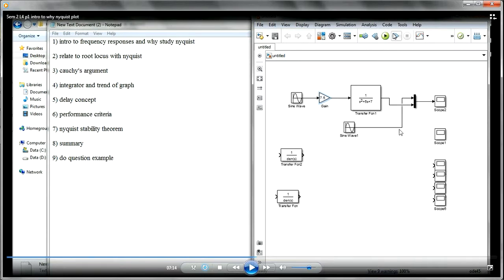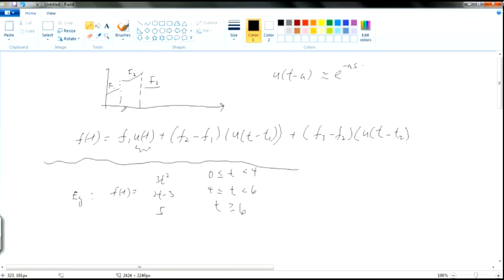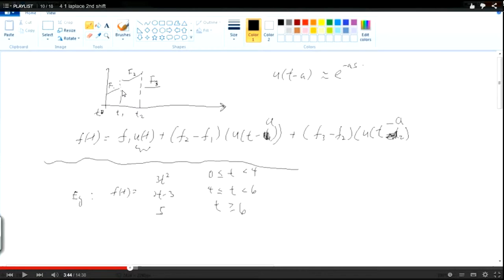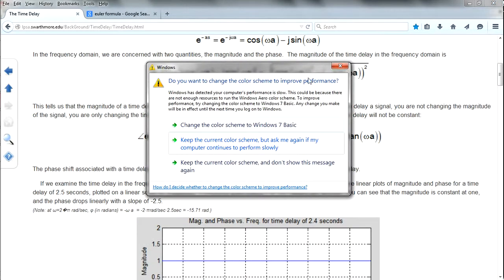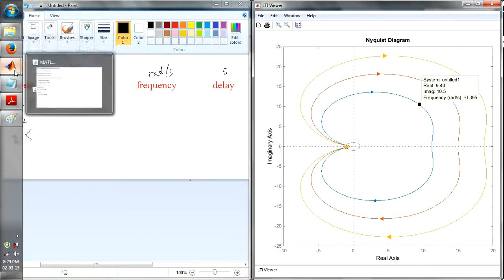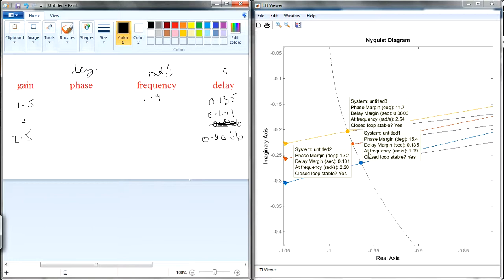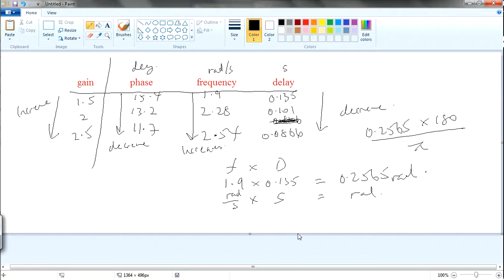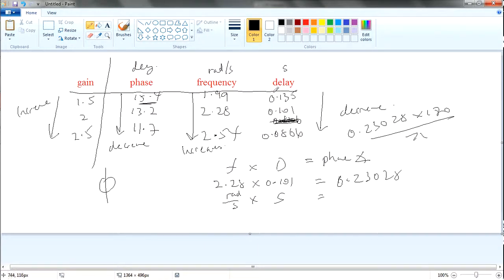Sem 2 L6 p7 important concept of delay MUST WATCH